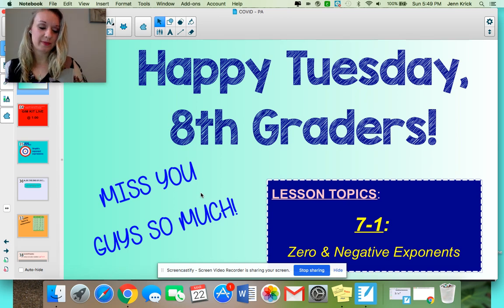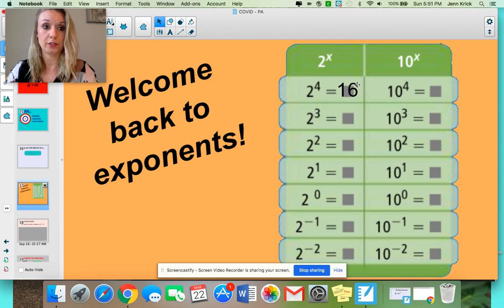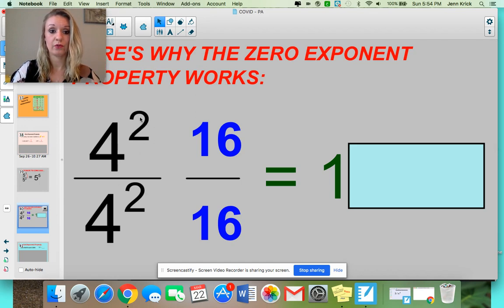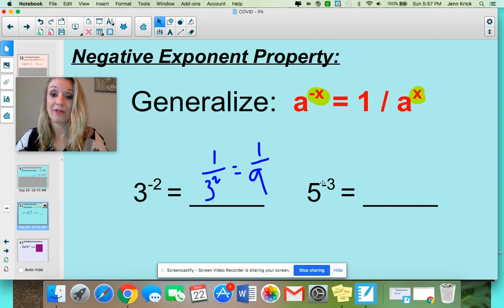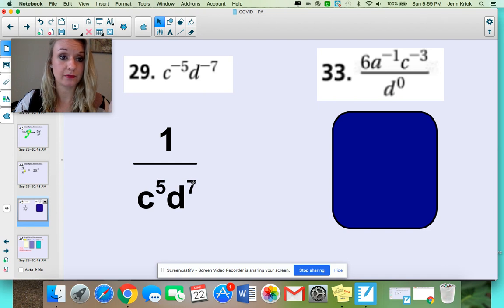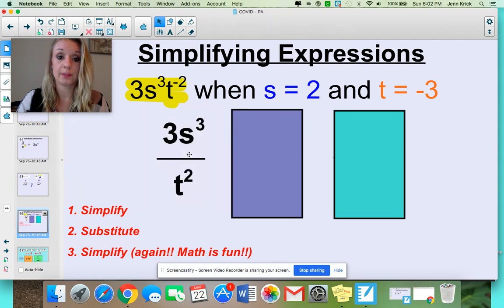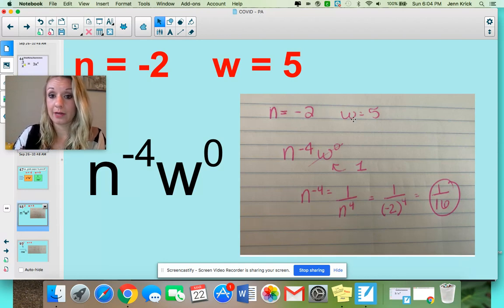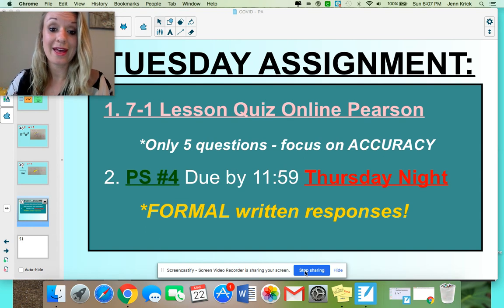Tuesday Algebra Lesson - 7-1 (exponents)